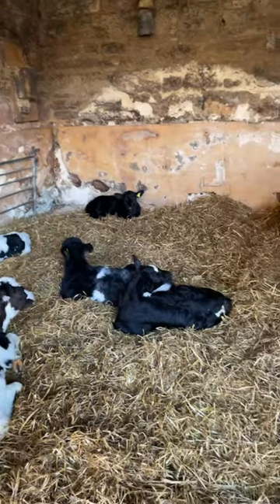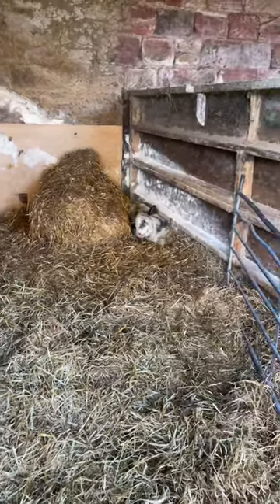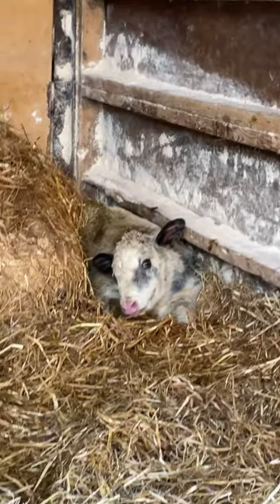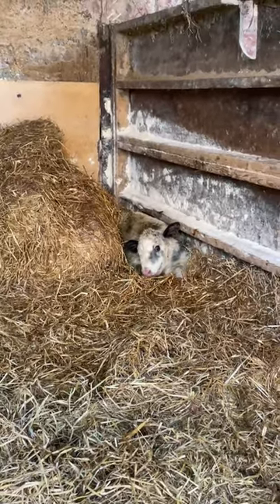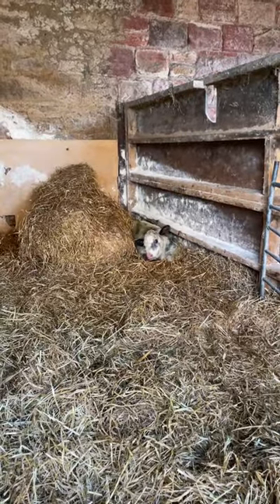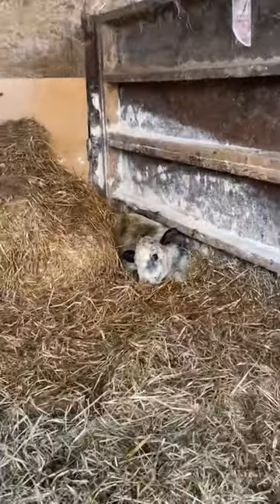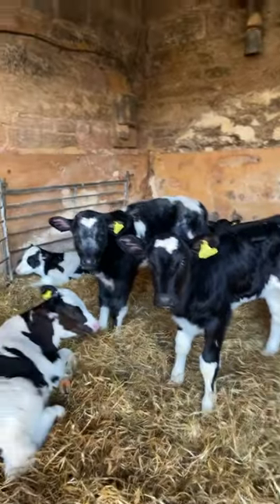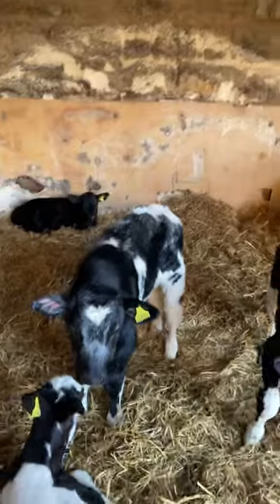Calf problems, hopefully be on feet soon!